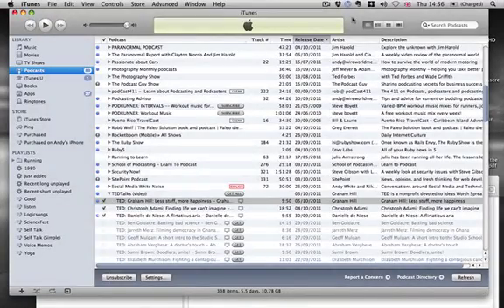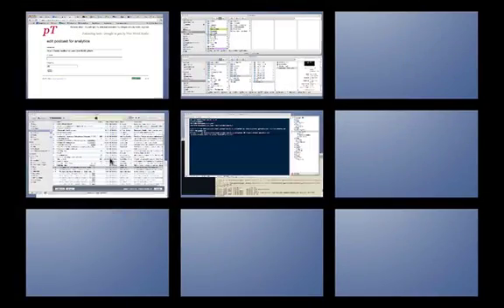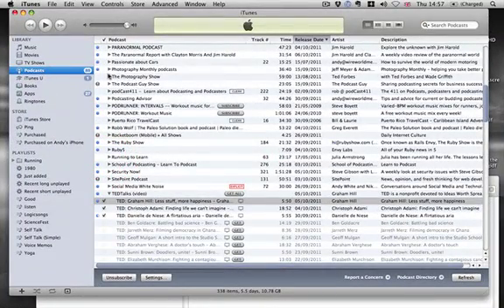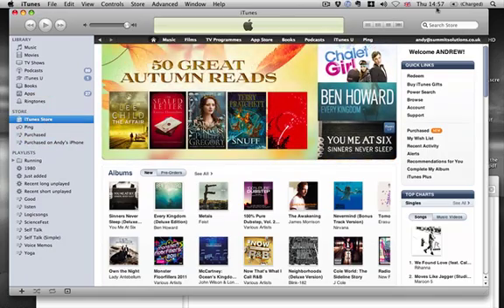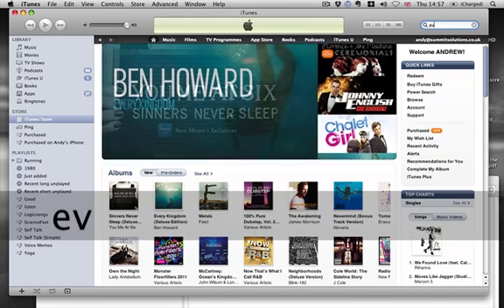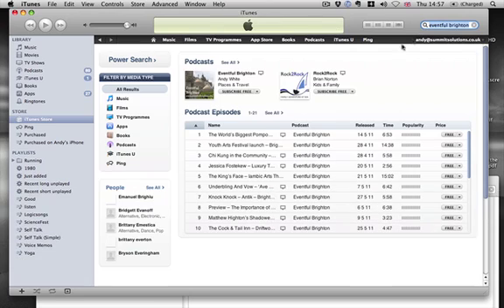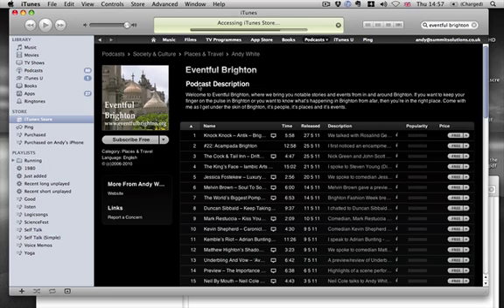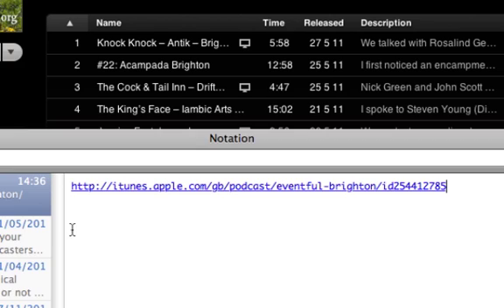How to get the iTunes URL for a podcast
If a podcast is in the iTunes directory, it will habe a unique URL. In this 3 minute screencast, Andy shows you how to get it.